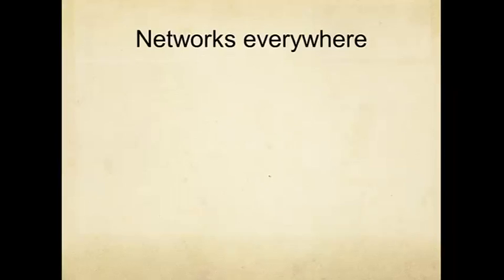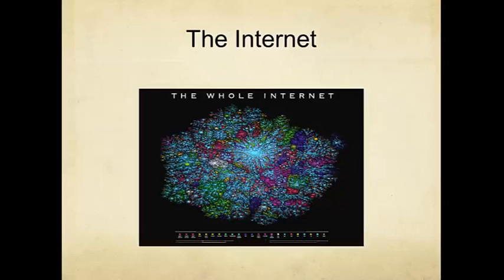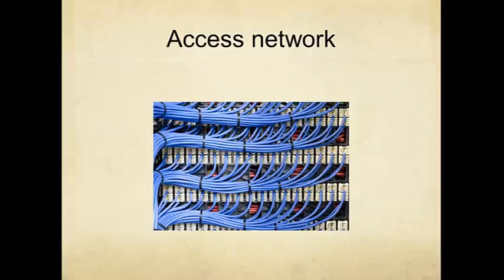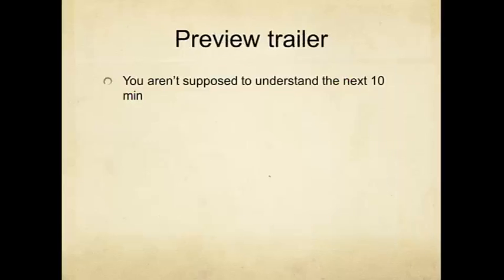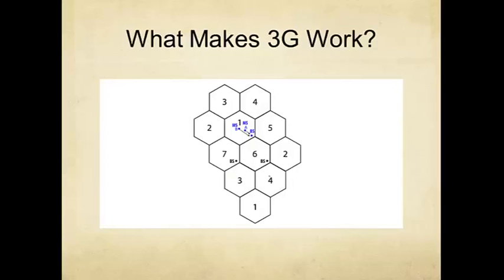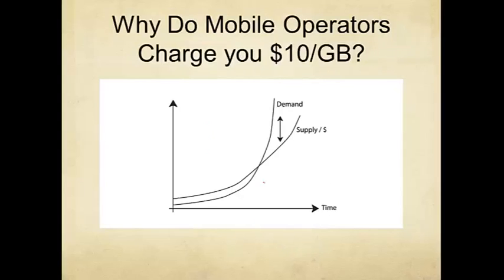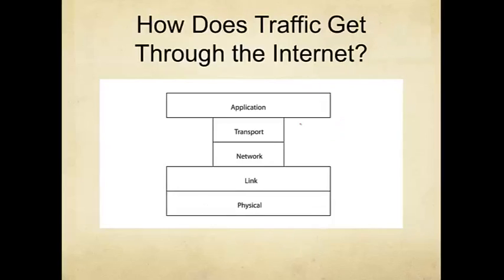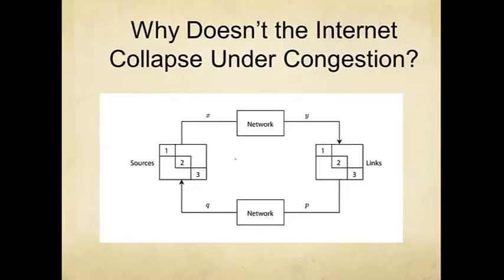24 1 Preview Trailer 752)